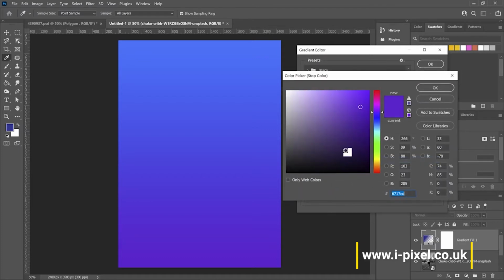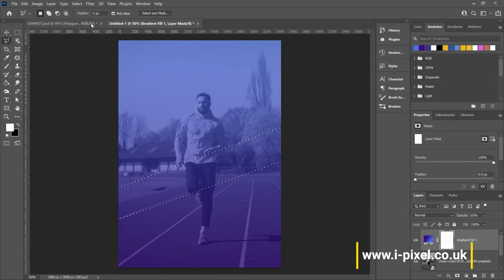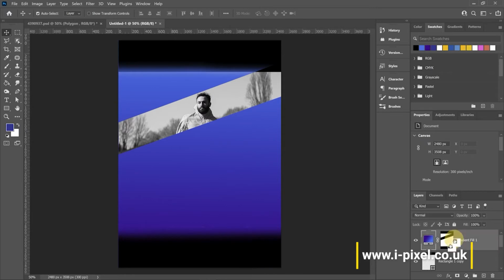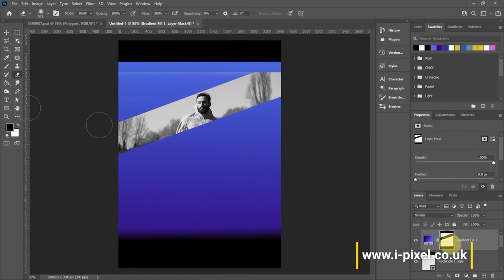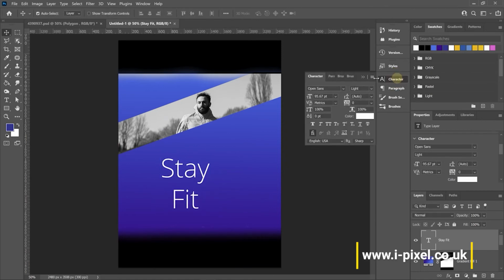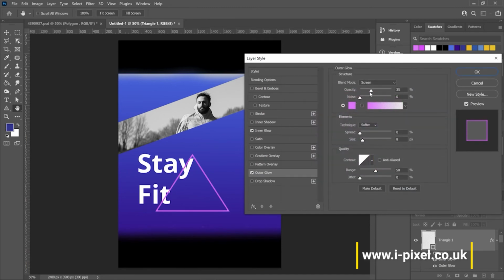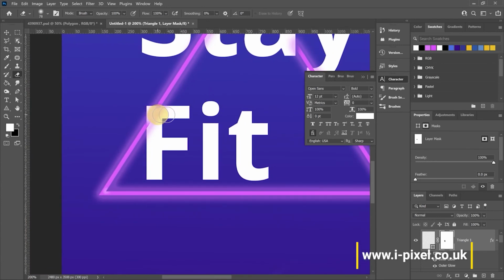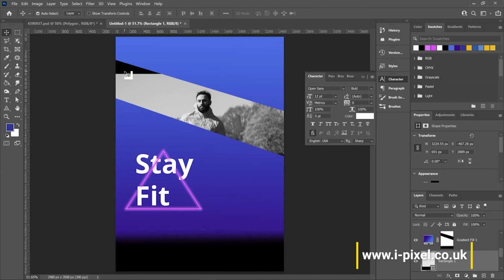How to use Gradient and Glowing Effect Photoshop